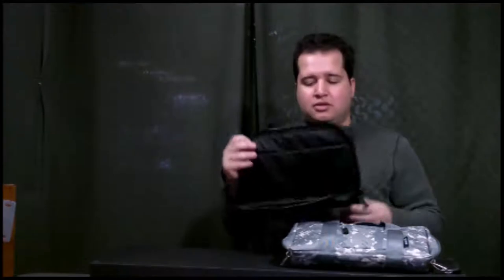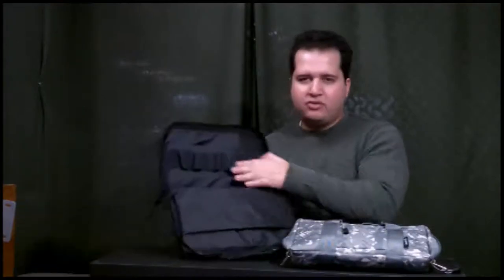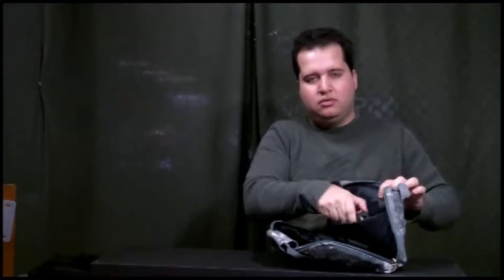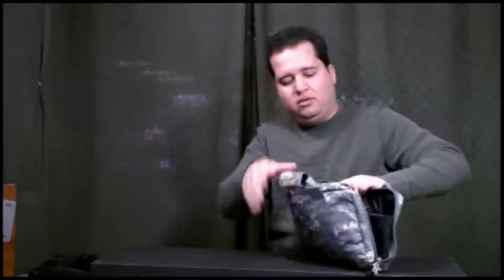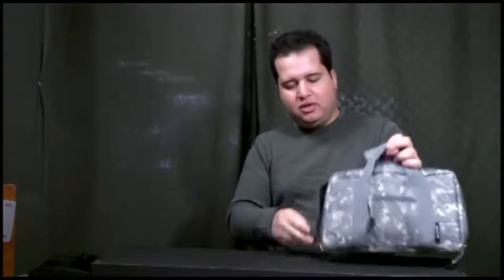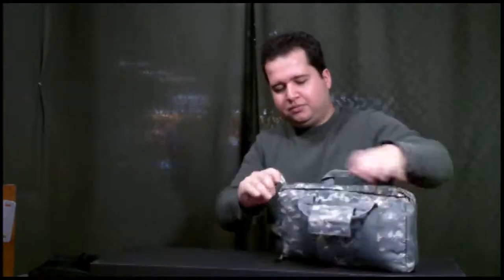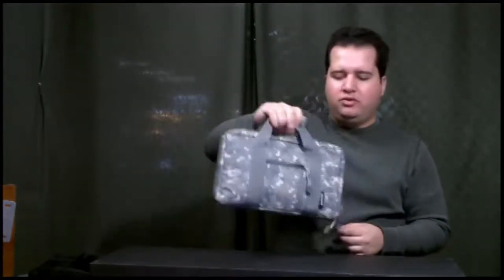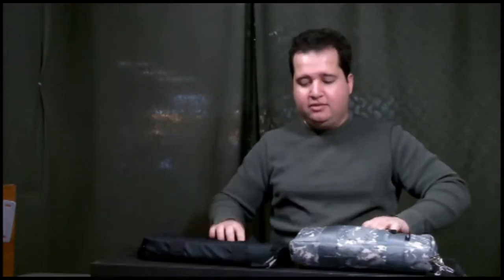NcStar Discreet Handgun / Pistol Case